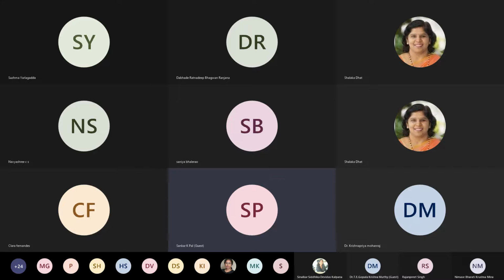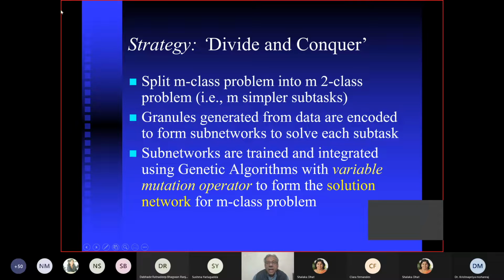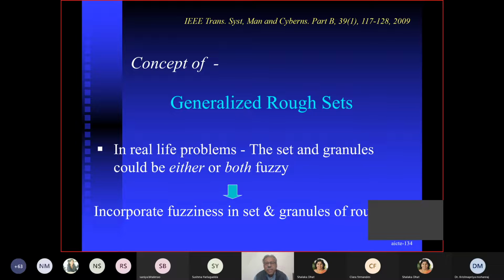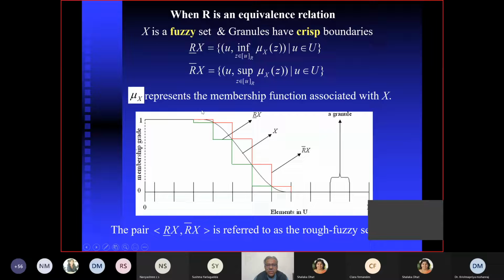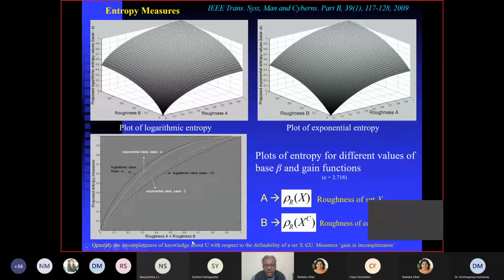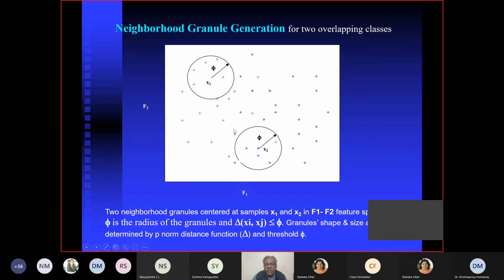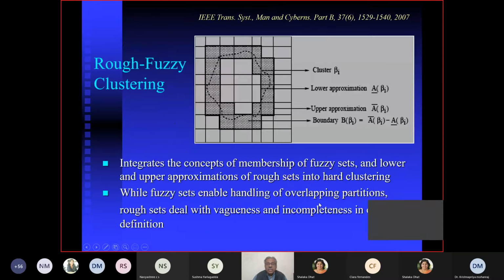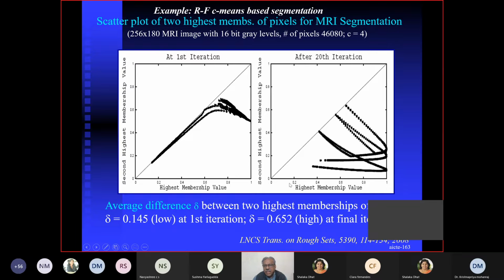Part 4, 22/1/ 22 BCP-AICTE Distinguished Chair Professor Lecture Series on the theme 'Machine Int..